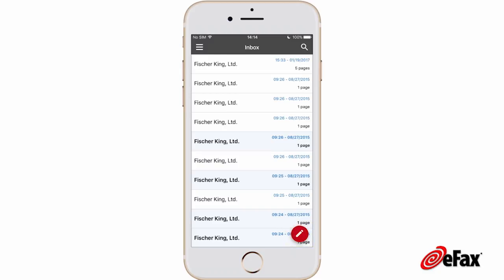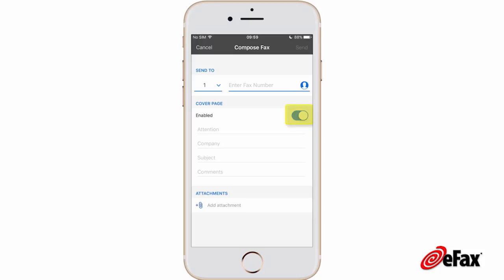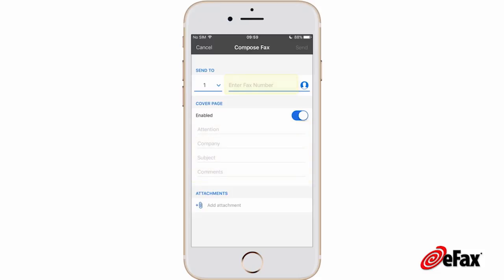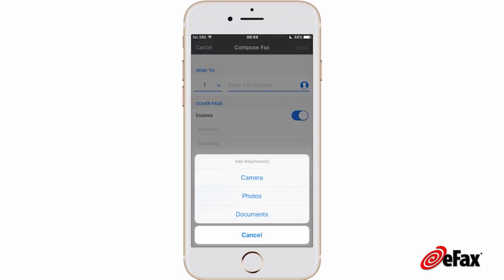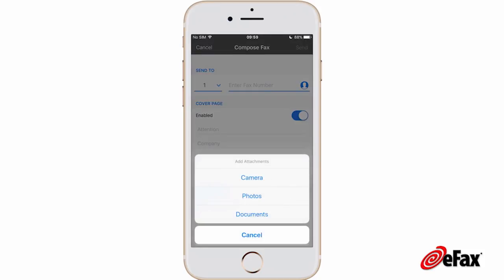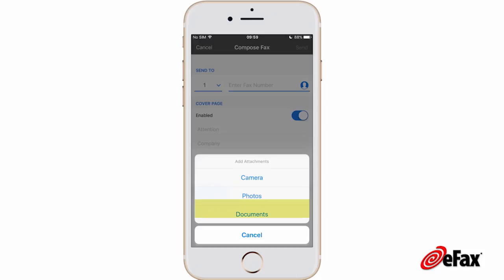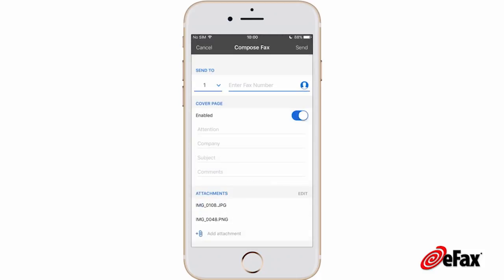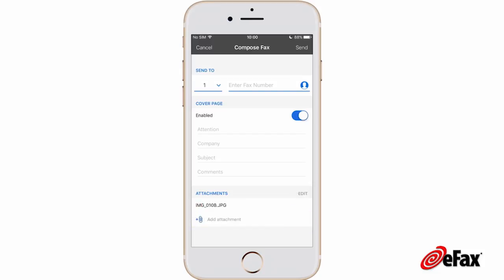How to Send a Fax from iPhone in Minutes Using eFax (Step-by-Step Tutorial)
Sending a fax from your iPhone is fast, easy, and secure with eFax. No fax machine needed—just the eFax iOS app and an internet connection to send and receive faxes on the go.

Use the eFax mobile app to send faxes quickly from your iPhone. Open the app, tap the action button, enter the recipient’s fax number, attach documents from your camera, photo library, or files, and send.

Incoming faxes will be delivered directly to your iPhone via the eFax app—simply open and view, no fax machine or extra hardware required.

🕰️Jump to:
0:00 Introduction: Sending Fax from iPhone
0:07 Step-by-Step: How to Fax From iPhone
0:30 Sending a Fax to a Contact List
0:40 Adding Attachments
1:03 Removing Files From The Fax
1:15 How to View Your Fax in Email
1:03 Sign Up With eFax Today

Key Benefits of Using eFax to Fax from Your iPhone:
No fax machine needed—send and receive faxes directly from your iPhone or iPad
Compatible with all iOS devices
Fax via the eFax app or through your email account
Secure, encrypted mobile faxing
Real-time delivery confirmations
Cloud storage for easy access and document management

Fax from your iPhone in minutes without using phone lines, printers or fax machines.

Follow this step-by-step guide to send a fax from your iPhone